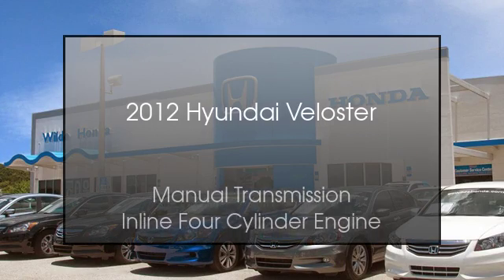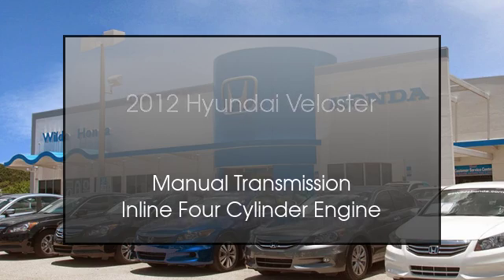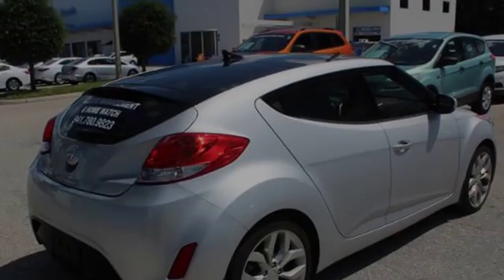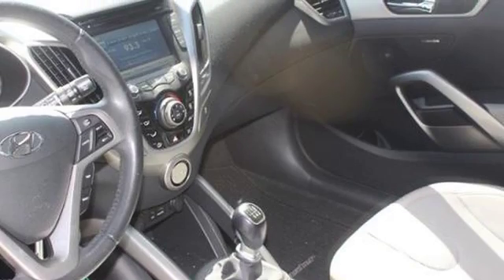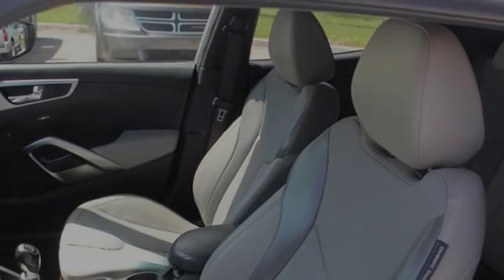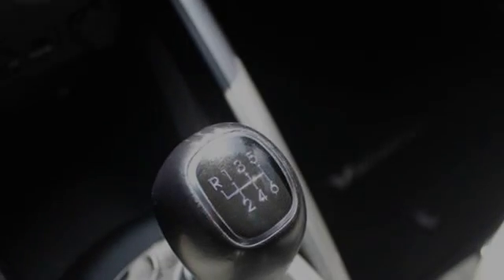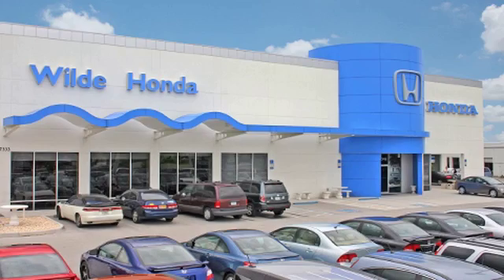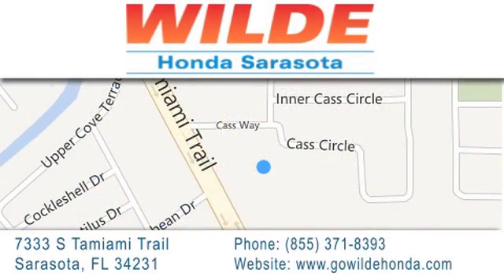2012 Hyundai Veloster